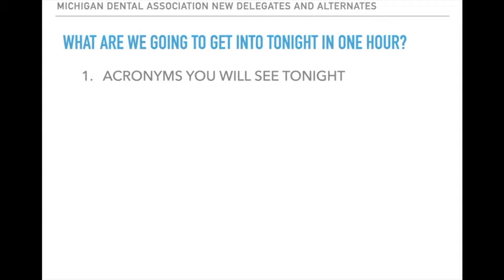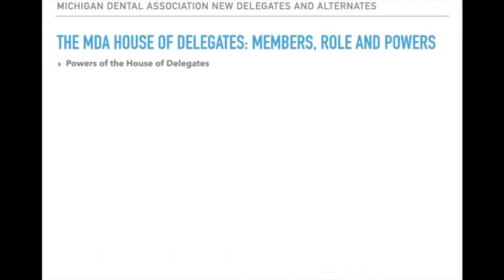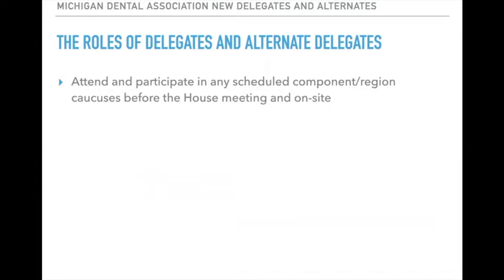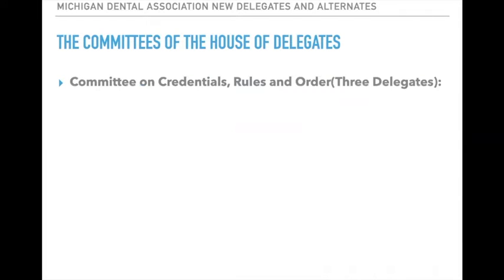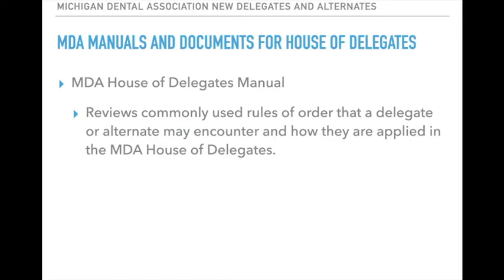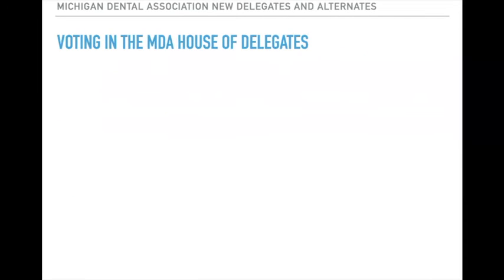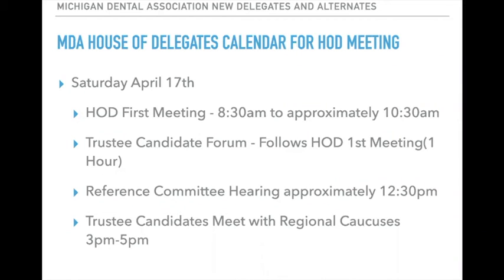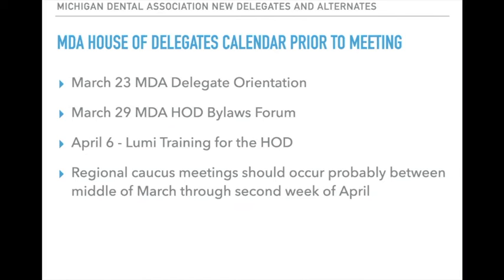2021 New Delegate/Alternate Orientation